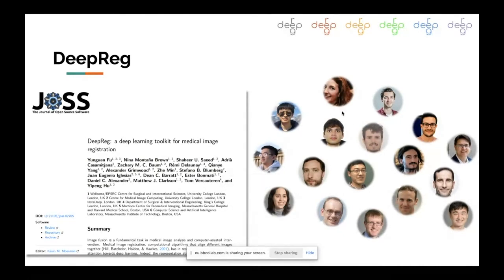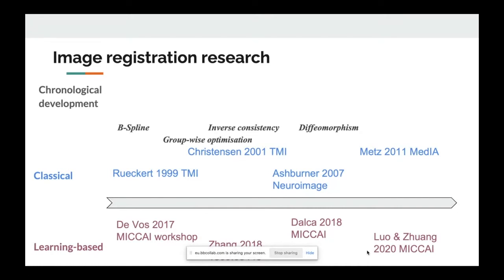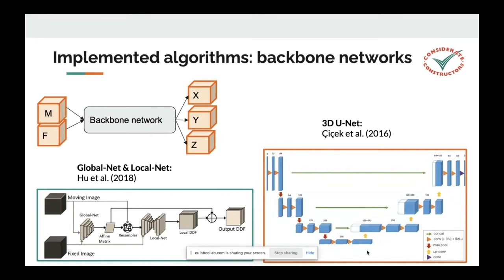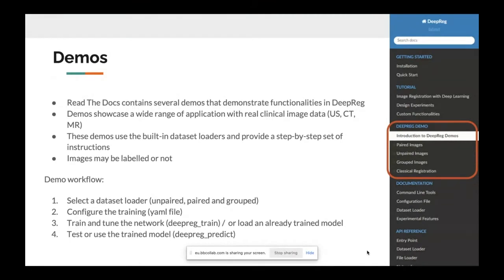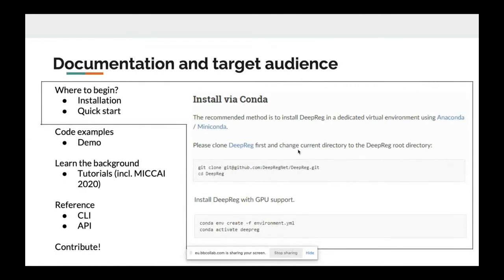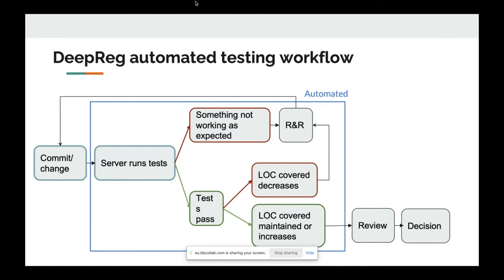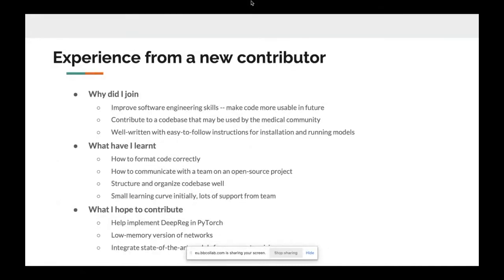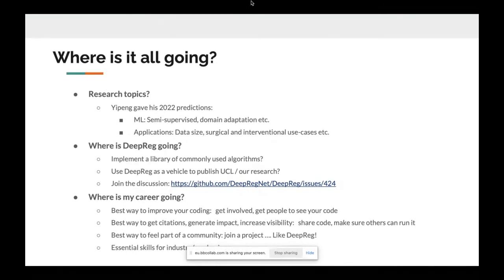CMIC/WEISS Seminar Series: DeepReg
The DeepReg team talk at the CMIC/WEISS seminar series on 24 November 2020. Chaired by Marco Palombo.
Yipeng Hu - Image registration research
Adria  Casamitjana - Implemented algorithms and data loaders in DeepReg
Shaheer U Saeed - Visualisation and CLIs in DeepReg
Ester Bonmati - DeepReg Demos
Stefano Blumberg - Experience from a new contributor
Alex Grimwood - Documentation and target audience
Nina Montana Brown - Testing and why open source project
Zac Baum - Contributing to DeepReg
Matt Clarkson - Where is it all going